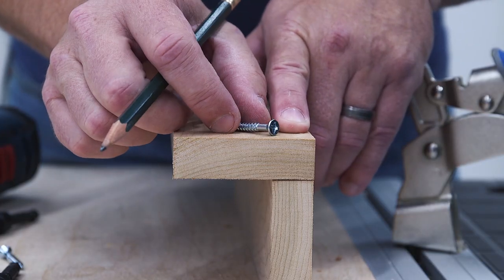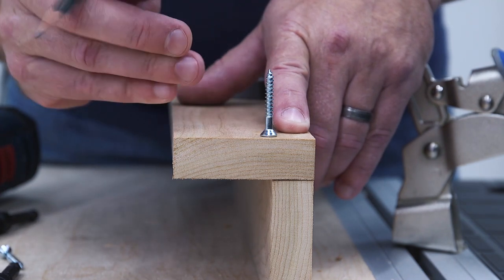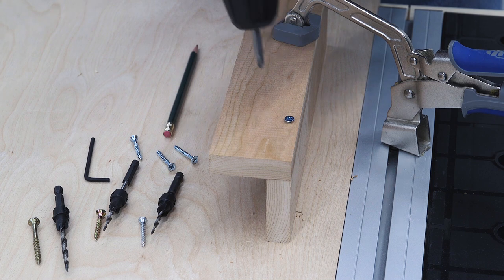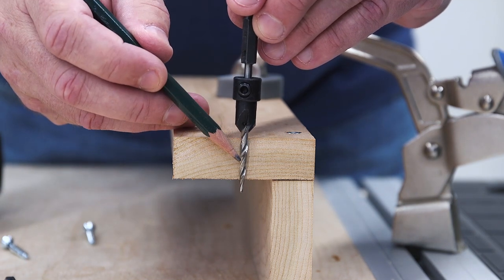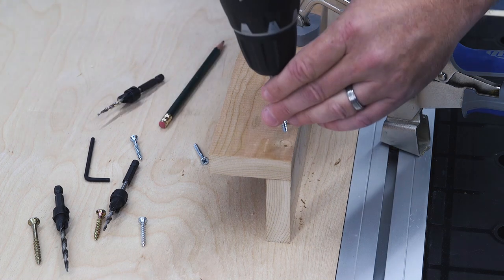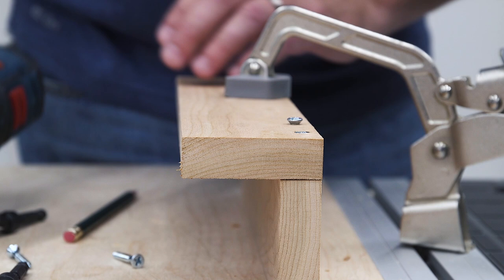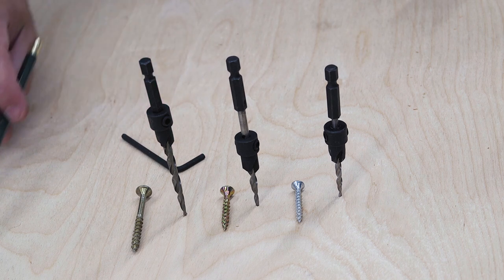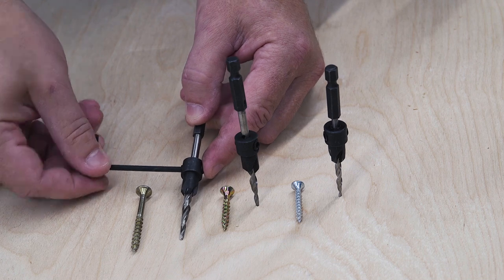How To Countersink a Screw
Learn how to install wood screws the right way using a special drill bit called a countersink. This bit makes it easy to drill holes that make it easy to drive the screw so it fits and looks just right.